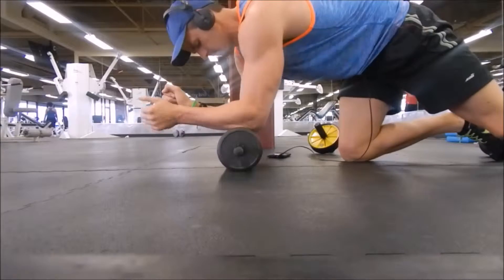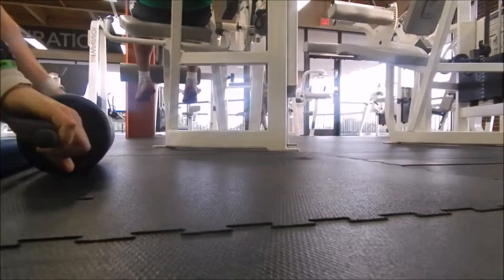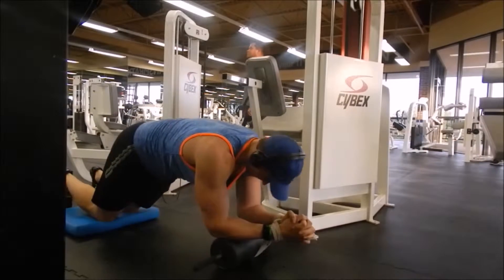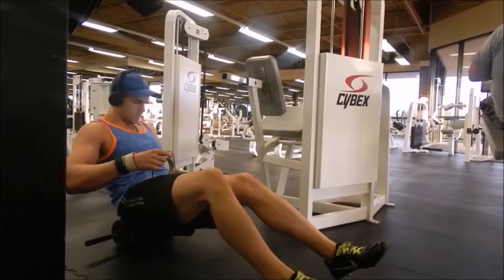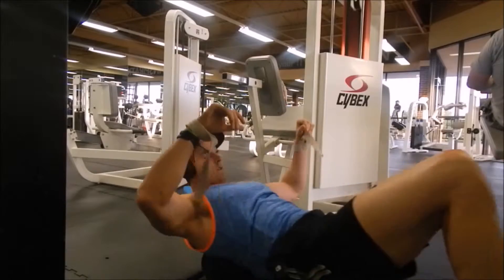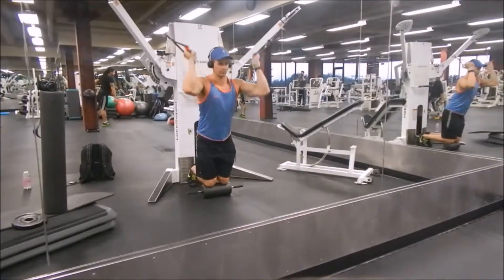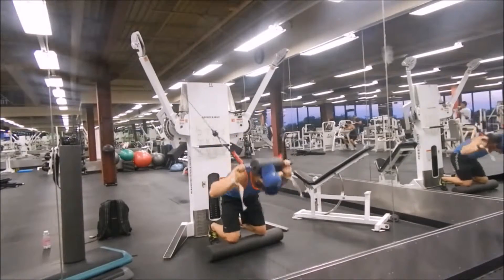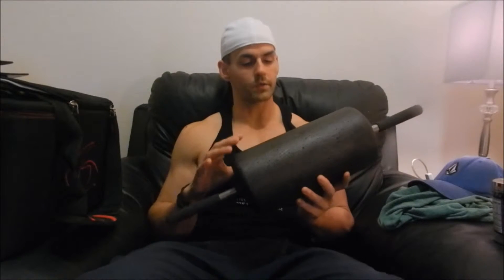Big chest and strong Abs with foam roller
The Atlas Body Conditioner!

This is my most valued invention that will also come with a set of exercise videos. I have essentially used a high density foam cylinder and created a dynamic piece of exercise equipment. I have had luck using it myself at home and my client both Angie and Jason have seen results from this unique invention. They could not believe how well it was put together and were even more excited when they noticed the versatility gave them the core results they were looking for. Primarily I will guarantee the Atlas for back stretches and abdominal/core work, but it is so much more. You can  use it for chest, arms, back and even calves! So, watch out for my you tube video demonstrations that will come free with the purchase of this exercise tool.

I will be selling it on this Blog through Pay Pal. The cost for 1 will be $49.99 plus tax and does not include shipping costs. Also it will come with reisita-band for dynamic use while also giving you free access to You Tube workout demonstrations both for free!  I will guarantee the device for 15 years of life. It is 100 % American Made! It is extremely durable and withstands weight over 300lbs! The steel rod through the center adds strength to the foam. I hope you will at least watch the videos so that you will feel inspired to buy one for you, your friends and anyone else that would benefit from integrating it into their daily routine.

For now I will only be taking pre-order status so sign up for yours quick! If you decide to do pre-order status I will either let you pay on Pay pal and send you email conformation and updates or send me your info through one of the three accounts, facebook, tumblr or gmail and I will update you weekly on the status o your pre-order. Just include your:

First (Middle) Last Name

Address

How many